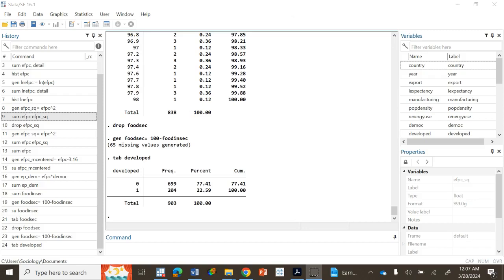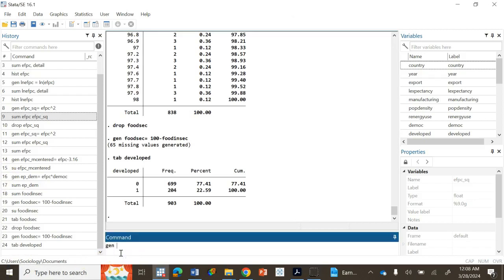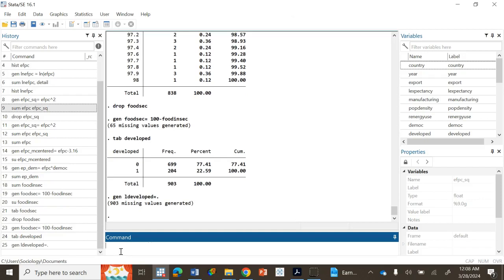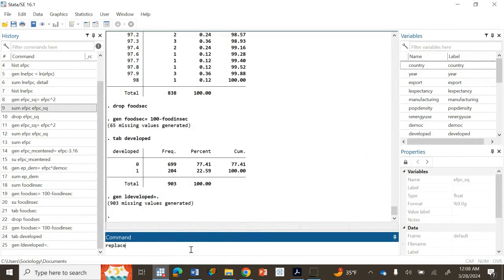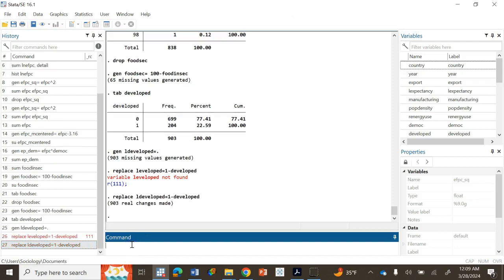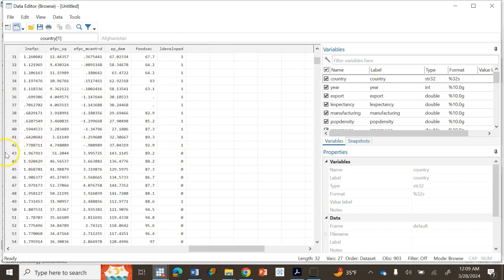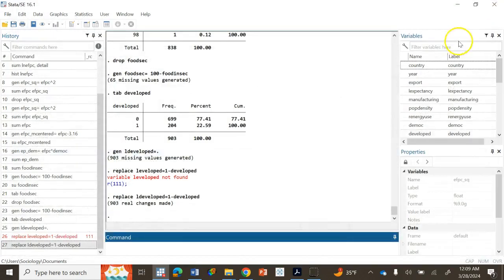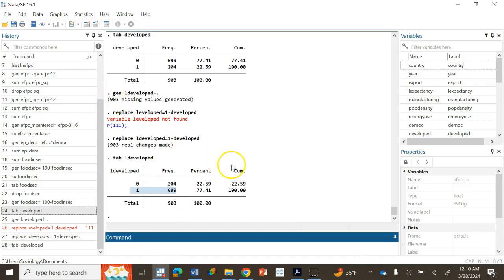How to Transform a Variable by Replacing Values in Stata?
Explore the powerful capabilities of Stata with our tutorial on transforming variables through value replacement. Whether you're a seasoned Stata user or new to statistical analysis, this video offers a comprehensive guide on replacing values within variables. Join us as we navigate through practical examples, demonstrating how to efficiently manipulate your data using Stata's tools. From basic data cleaning tasks to advanced statistical modeling, this tutorial equips you with the skills and knowledge to confidently transform your variables. Elevate your data analysis prowess today with our step-by-step value replacement tutorial tailored for Stata users!